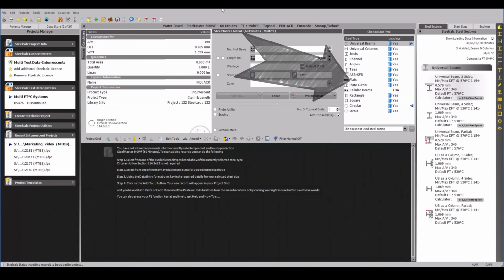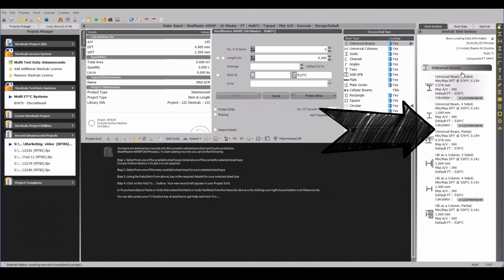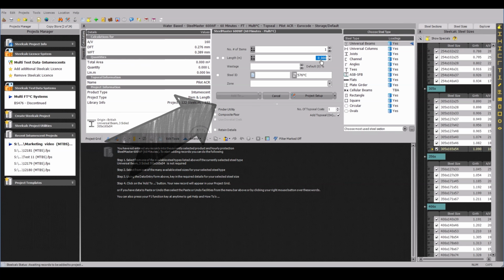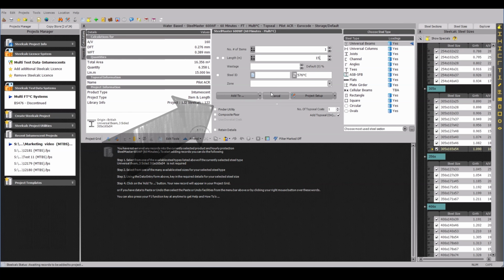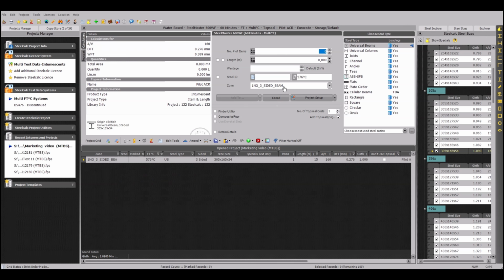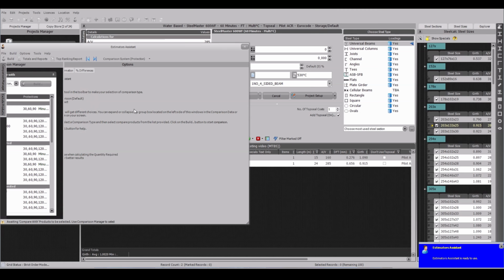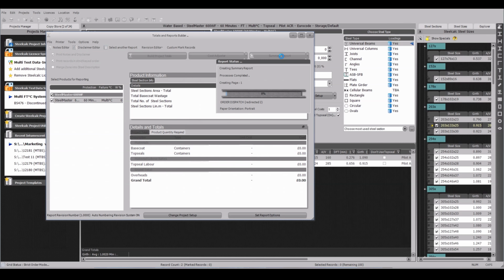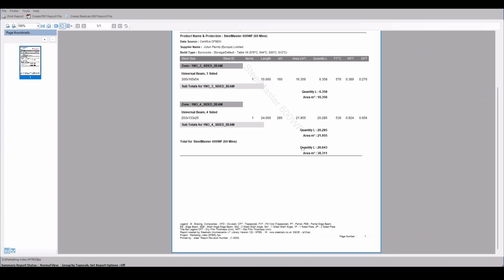How we Use Our Steel Calculation Program – Quick & Easy Tutorial!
International Passive Fire Ltd. is a UK-based distributor of passive fire products.